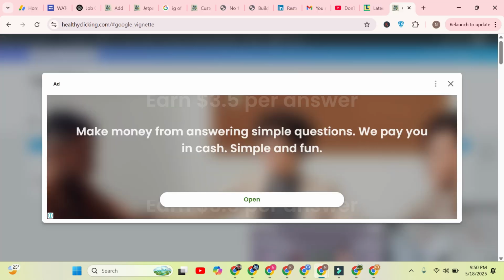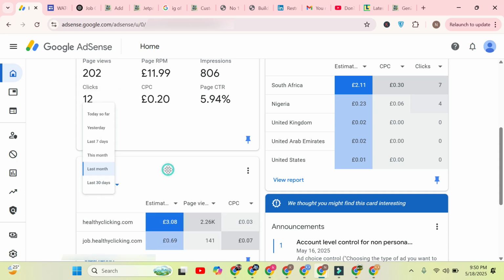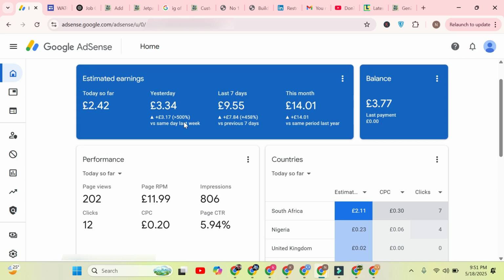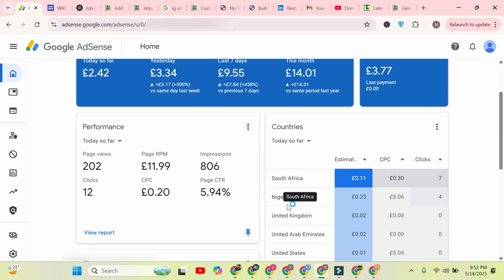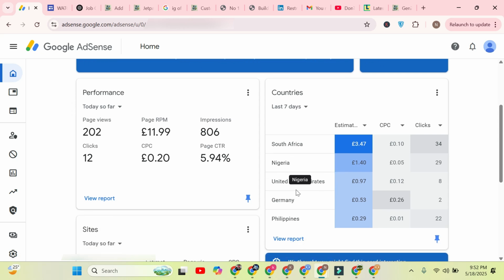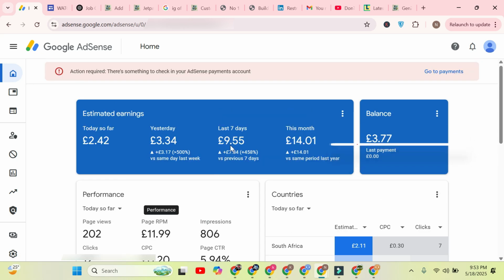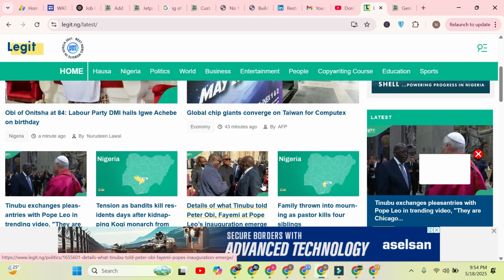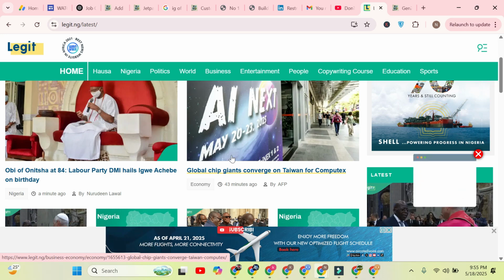How To Grow A Fresh Adsense Account In 2025. Pt 4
Want to turn your brand-new AdSense account into a real income stream in 2025? In this video, I’ll show you step-by-step how to grow a fresh AdSense account from scratch—using updated strategies that work with Google’s latest algorithm and monetization policies.

Whether you’re starting a blog, YouTube channel, or niche website, I’ll cover:
 • How to get your first traffic
 • Best content types for fast AdSense approval
 • SEO tips for higher RPM
 • Avoiding common mistakes that lead to bans
 • My personal growth blueprint for beginners